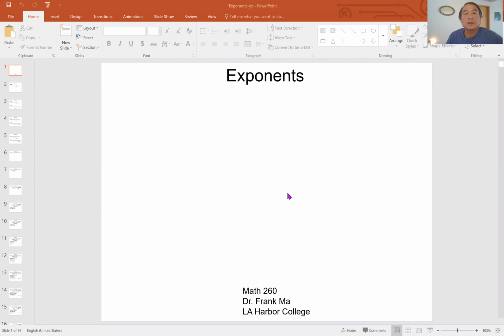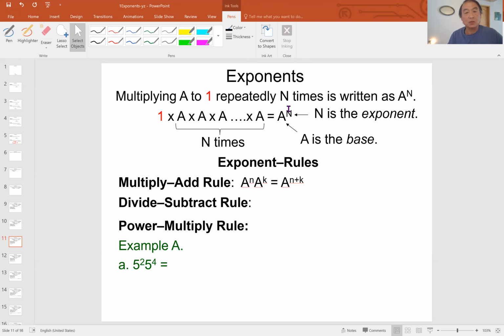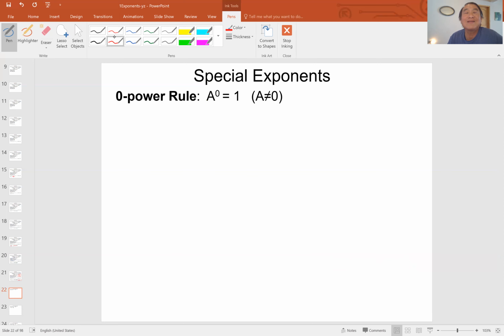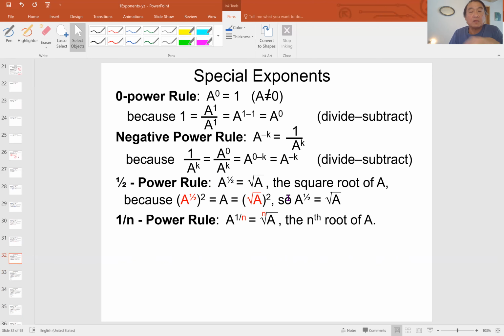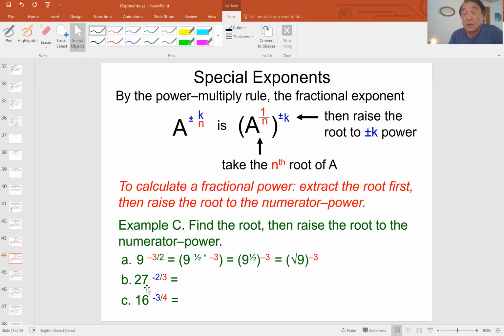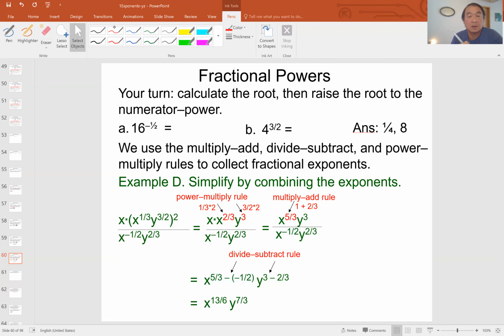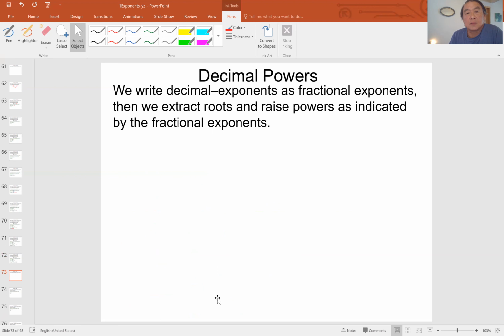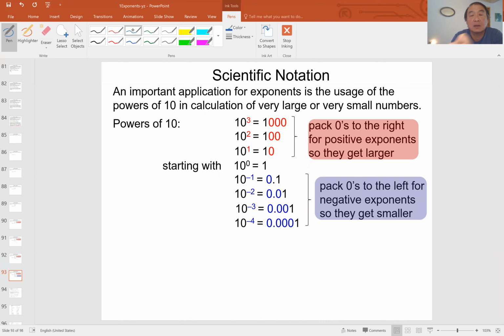1 exp 17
exponents, exp-operations